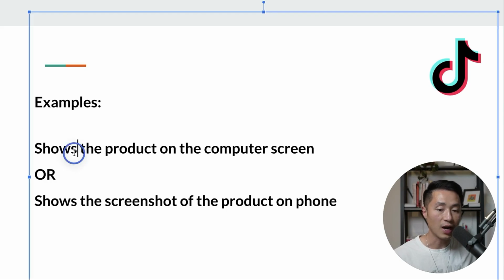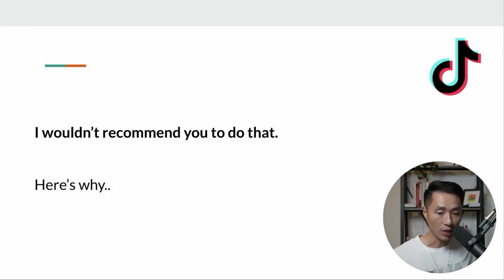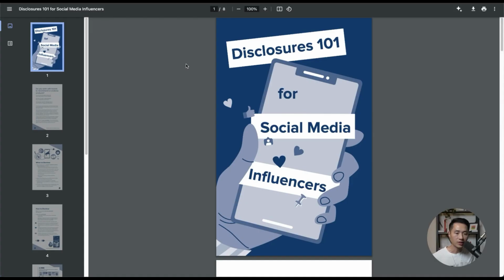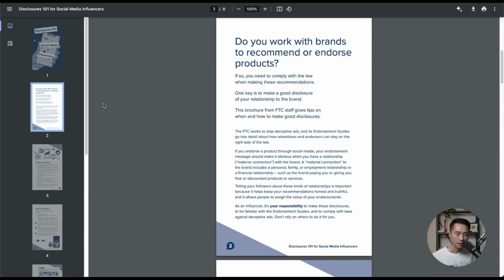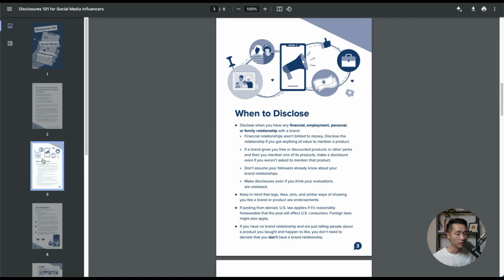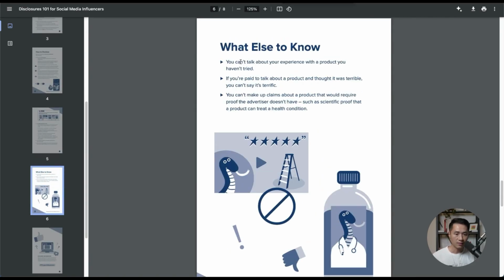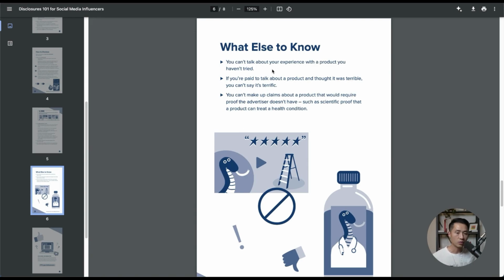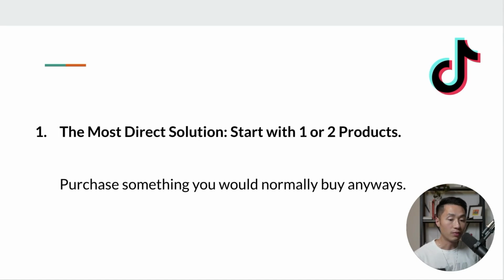Can I Make TikTok Shop Affiliate Videos WITHOUT the Product?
Several people have asked me this same question about TikTok Shop Affiliate: Can I Make Videos WITHOUT Having the Product?

In this video, I'll explain why I think it's a bad idea to create TikTok Shop Affiliate videos without the product. For me personally, it is not worth the risk, you wouldn't want to put your account at risk for a violation.